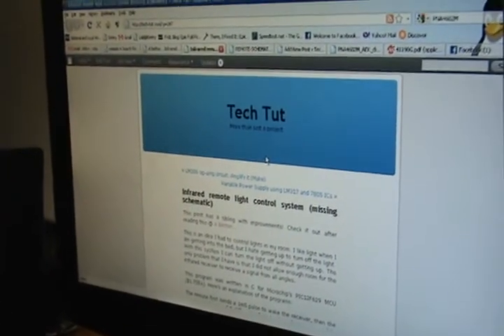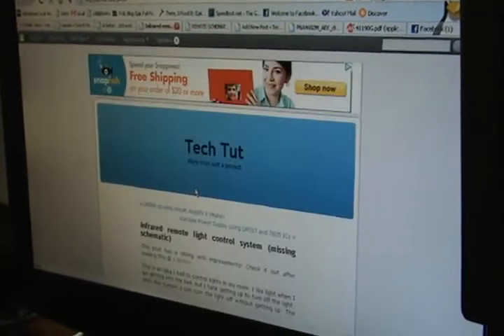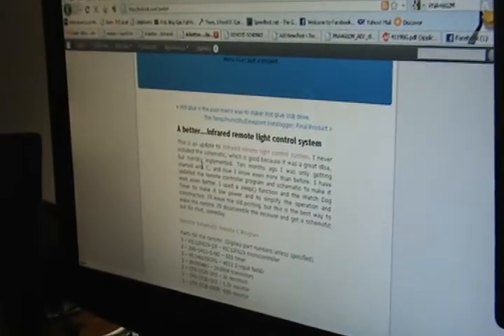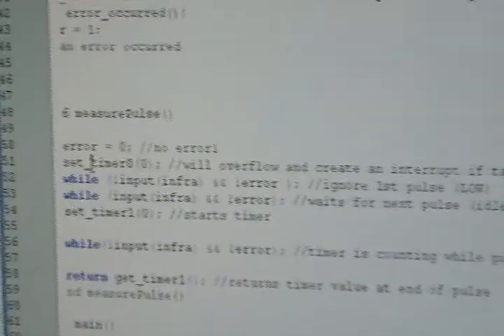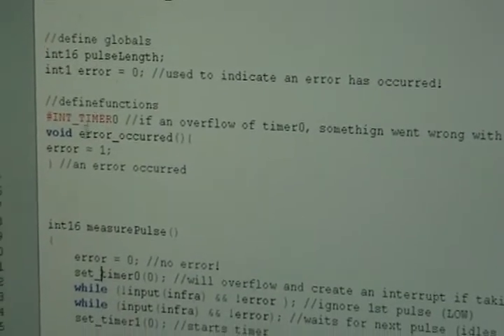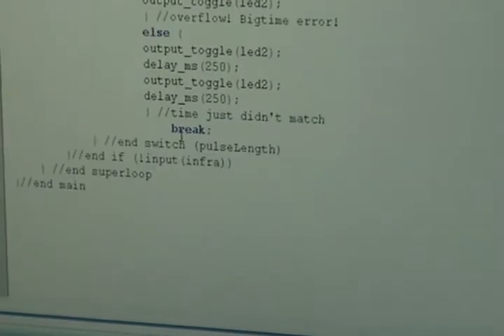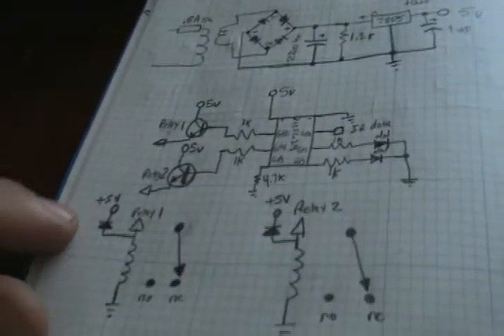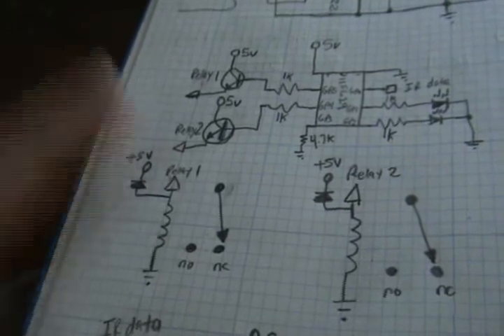Infrared Remote Light Controller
I finally put up the schematics!!! And I made a better program.